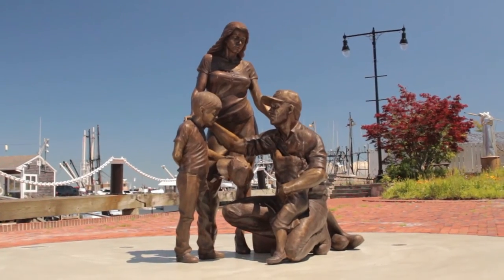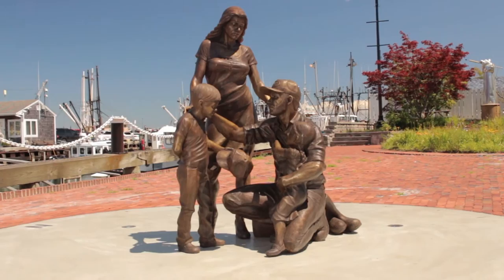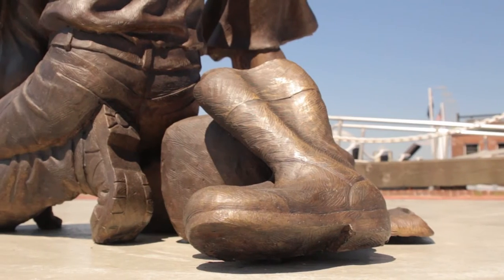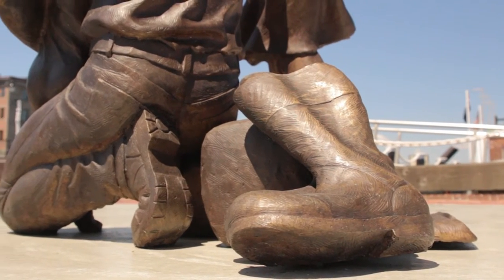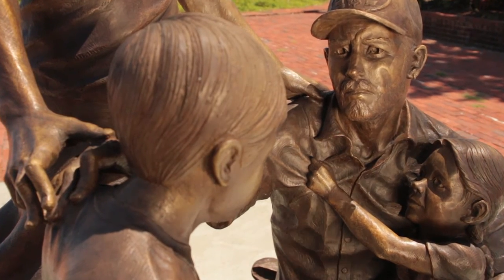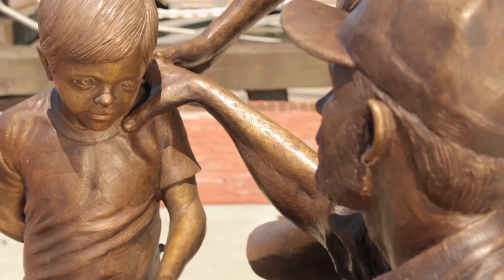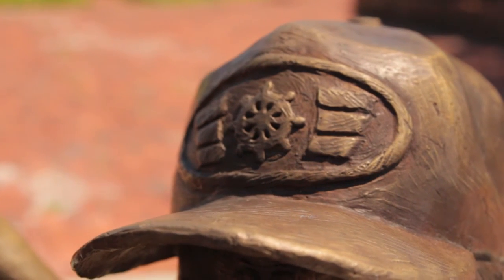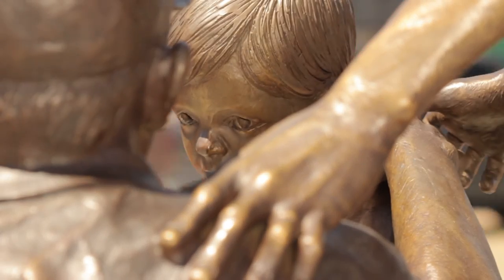Fisherman's Tribute Monument in New Bedford